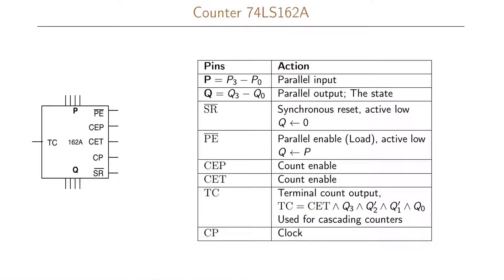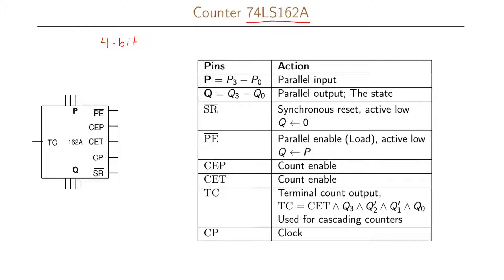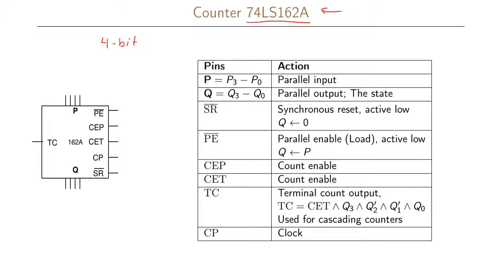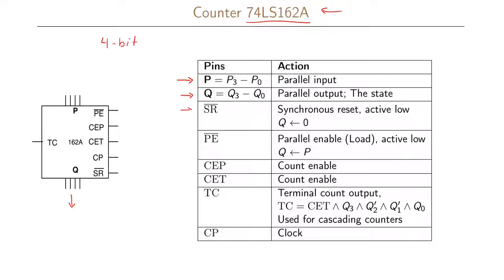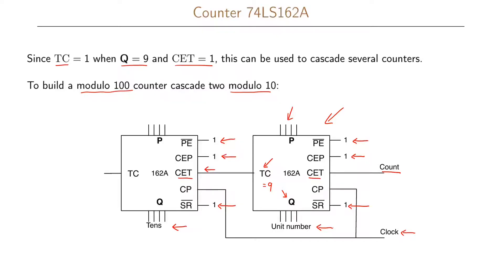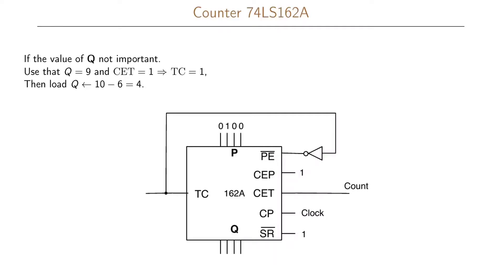12.4 The Counter 74LS162A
We see how counter components can be used to implement different types of counters.